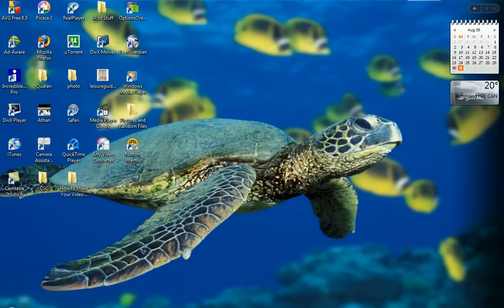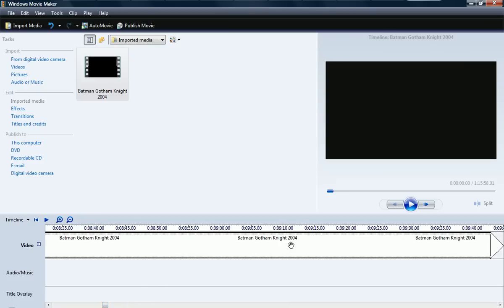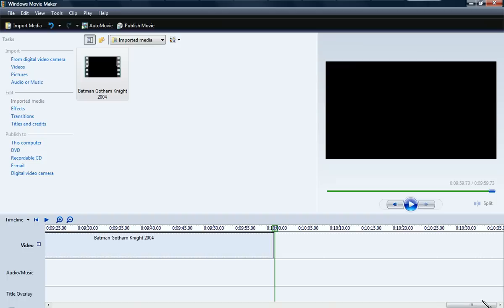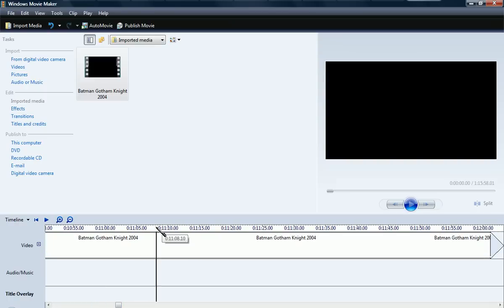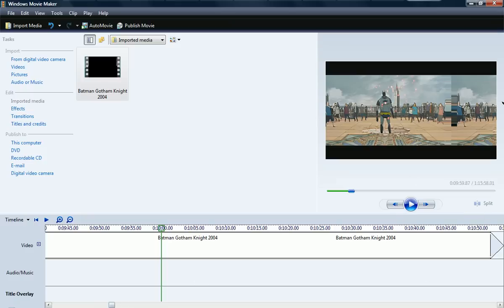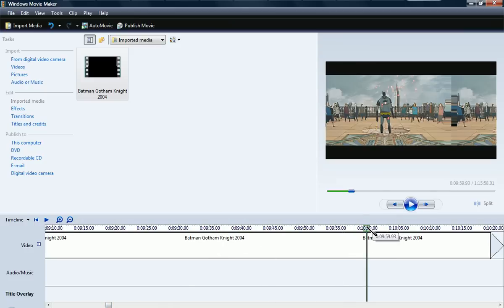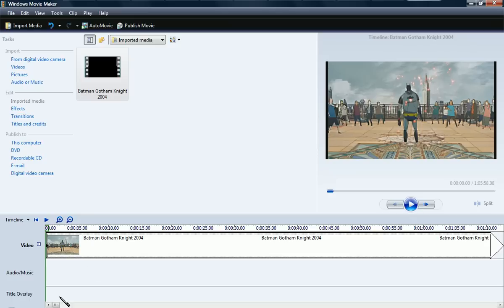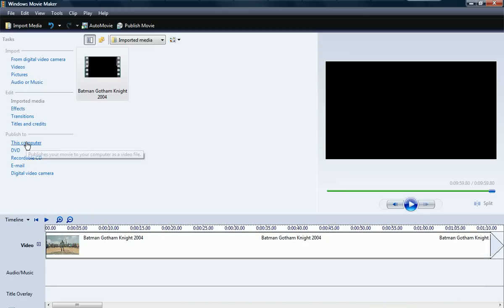How To Split a Videos into Parts to Upload on YouTube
This video teaches you how to split a video into parts to Upload it on YouTube!

LINK TO FREE STUFF!